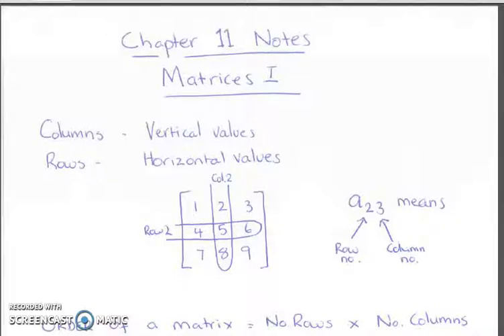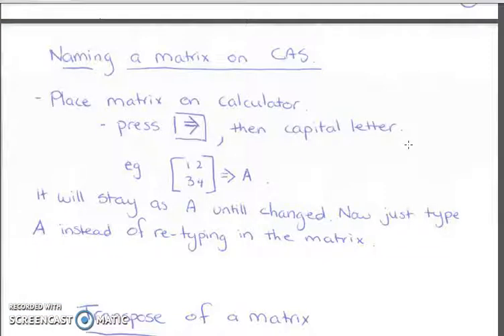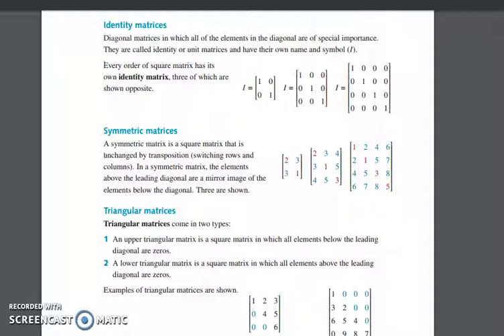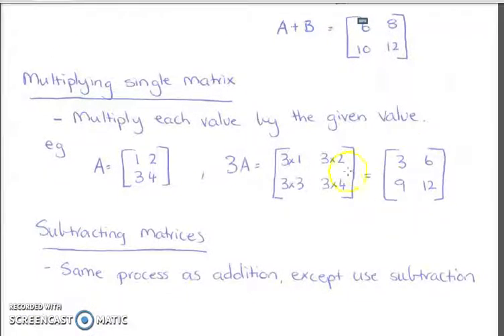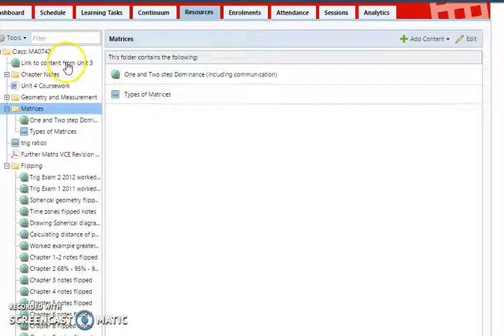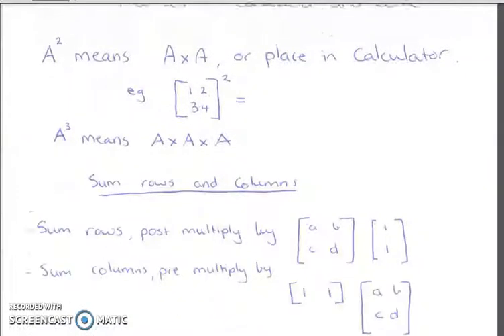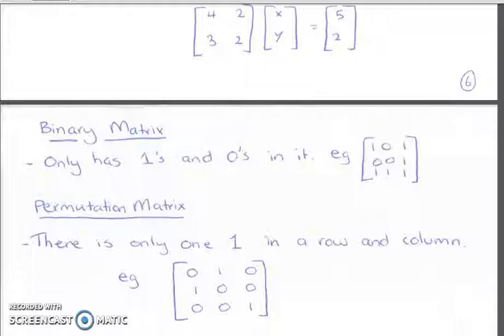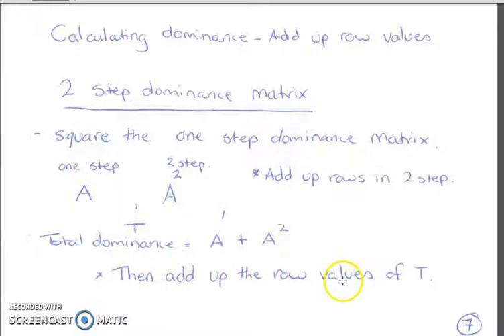Chapter 11 notes flipped